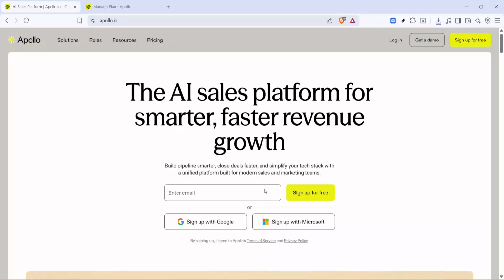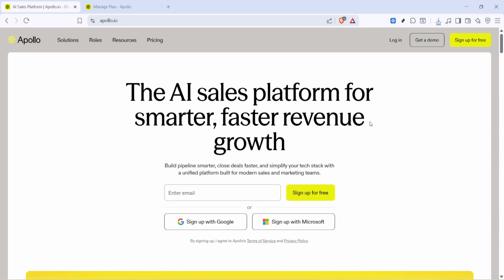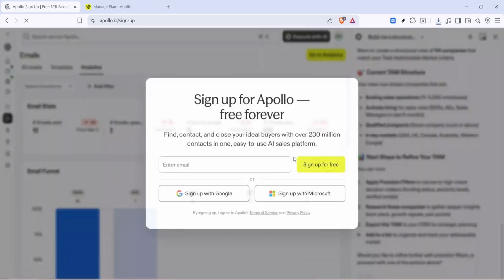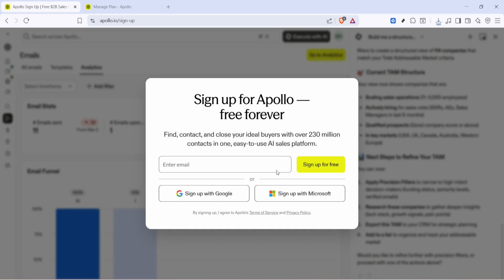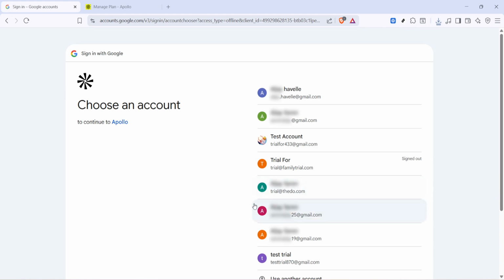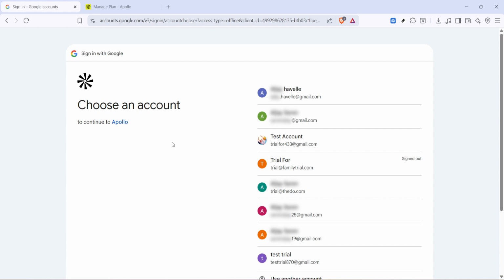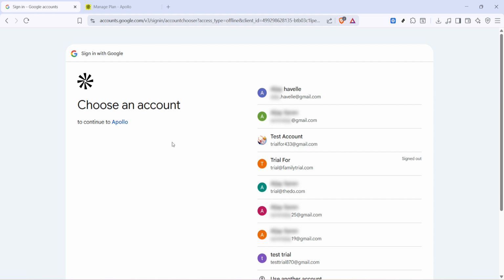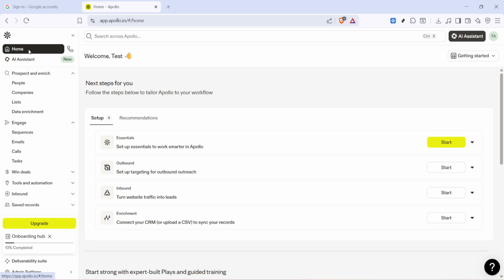How to sign up for Apollo.io account (Step By Step 2026)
How to sign up for Apollo io account